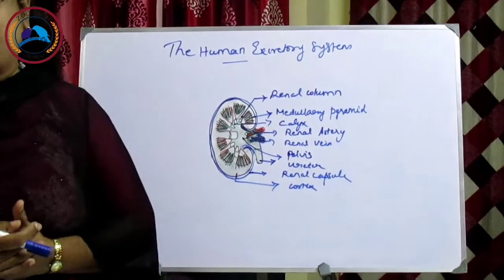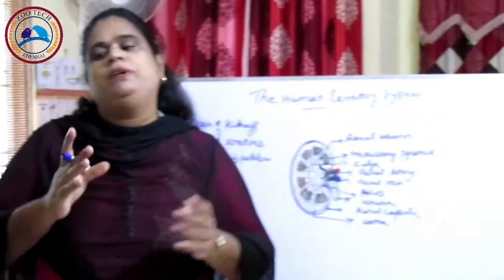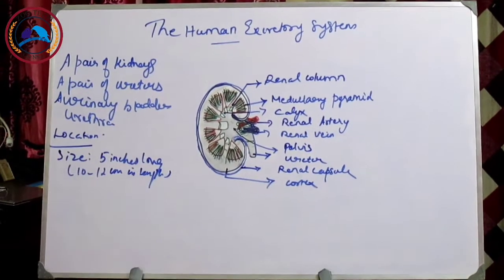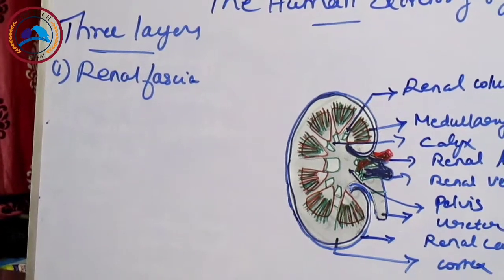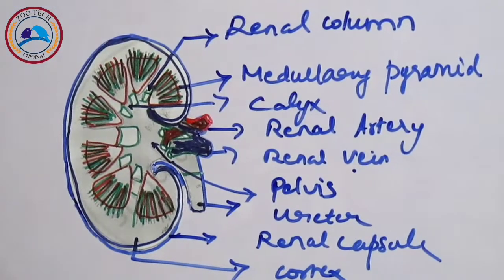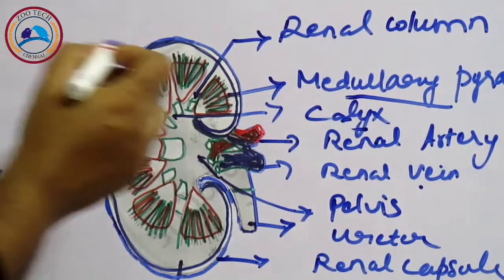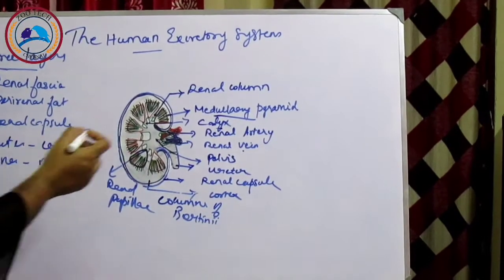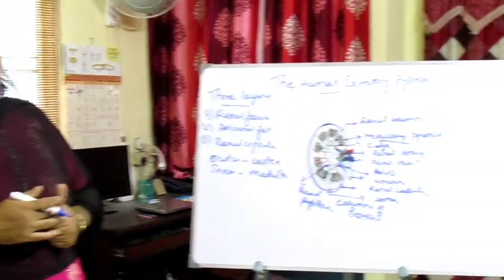INTERNAL STRUCTURE OF KIDNEY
LS of KIDNEY - XI STD.  CBSE